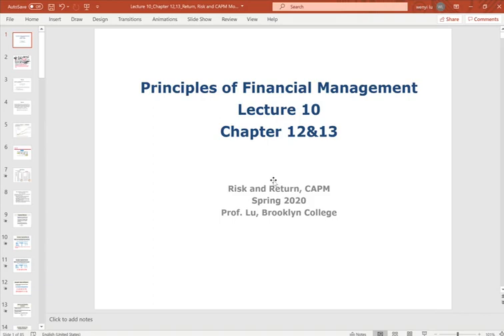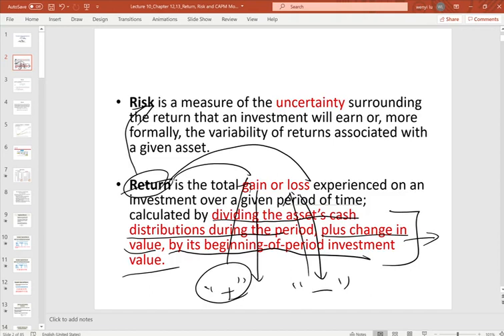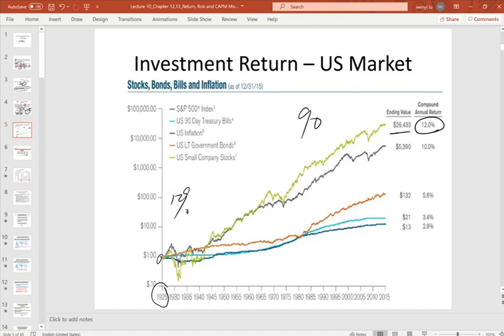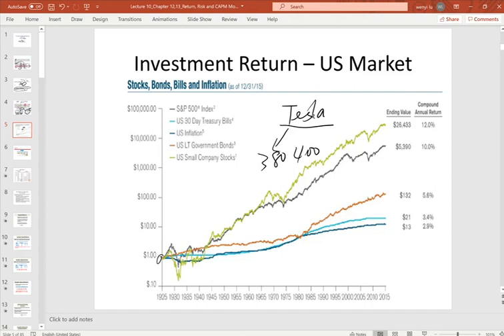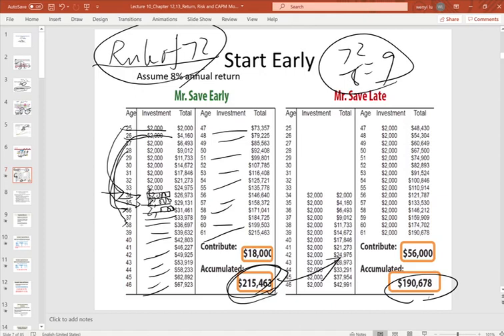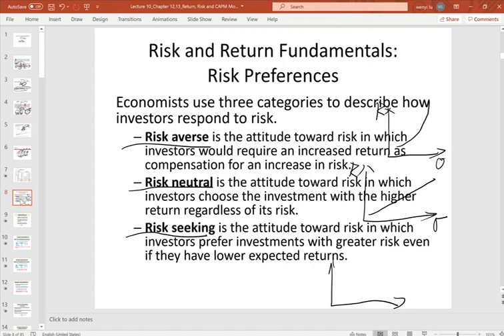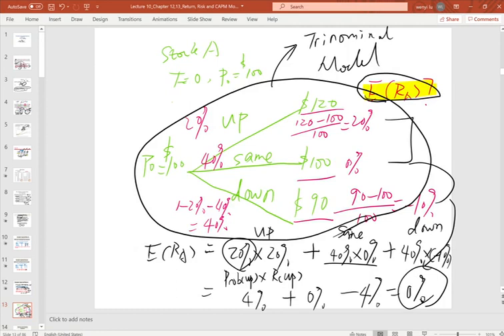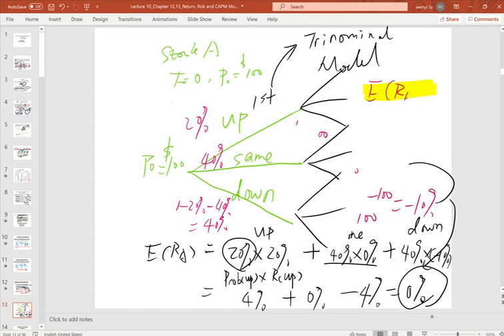Lecture 10 Chapter 12,13 Return, Risk & CAPM Model_Part 1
Risk, Return, HPR, Expected Return, Variance, Standard Deviation, Portfolio Return & Risk, Tri-nominal Tree